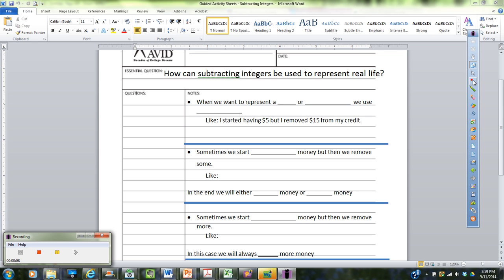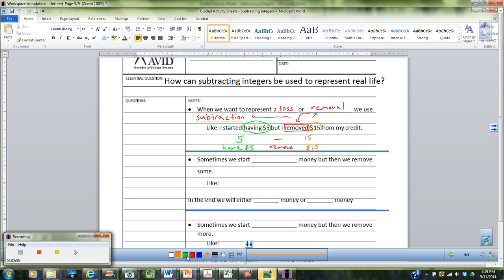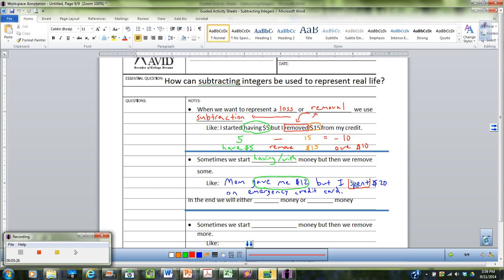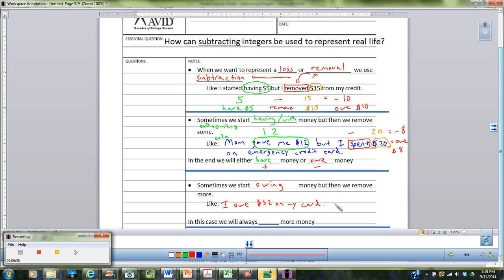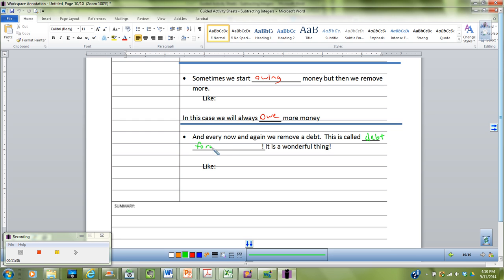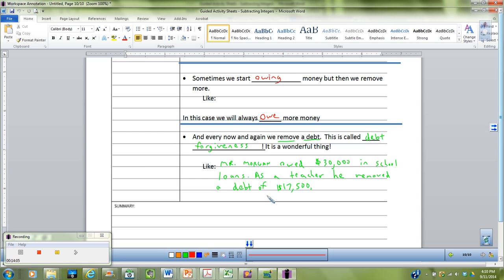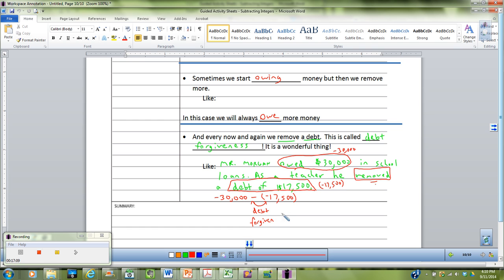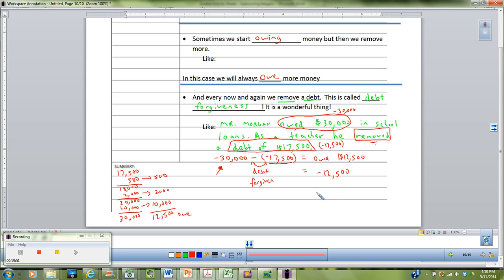CN | Integer Subtraction Stories 9.4.14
How is the subtraction of integers used to represent real life?